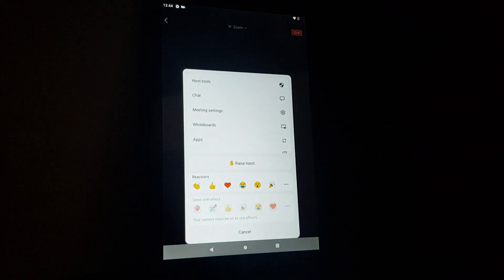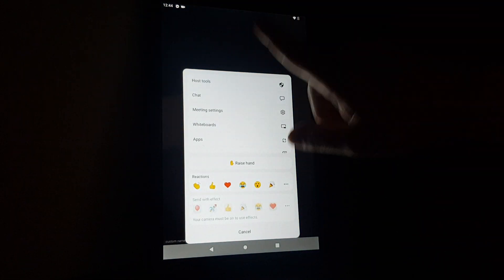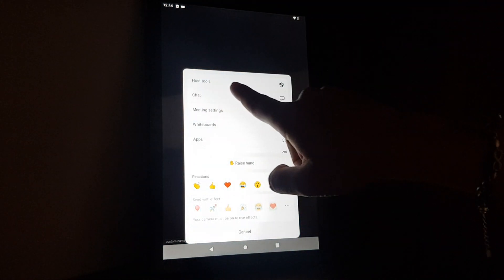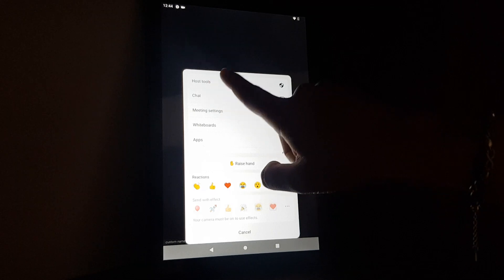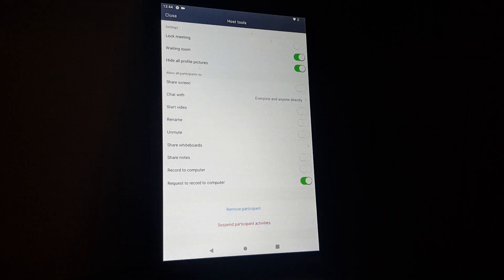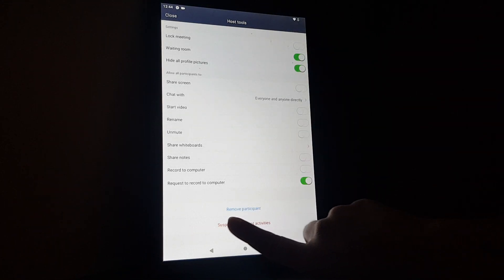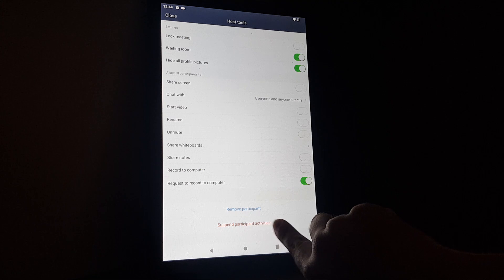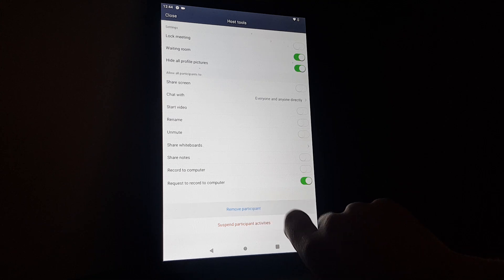How to remove participants on Zoom?